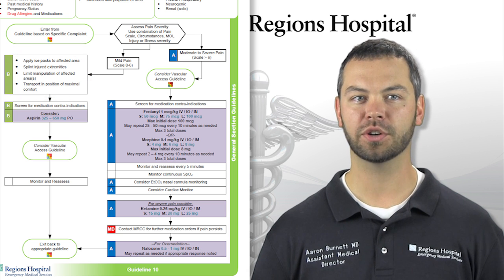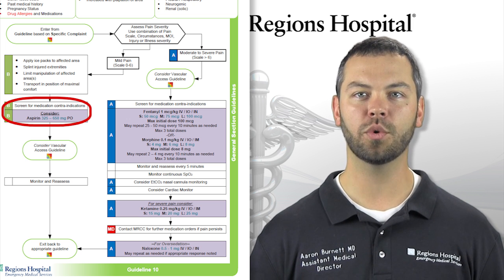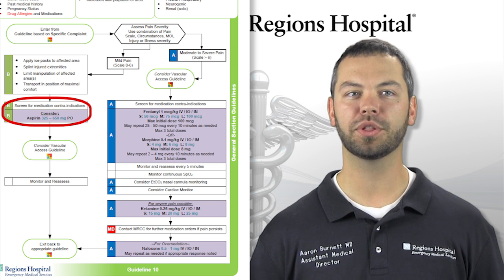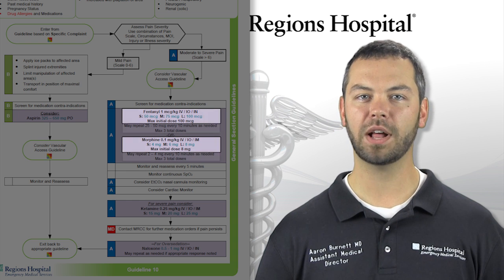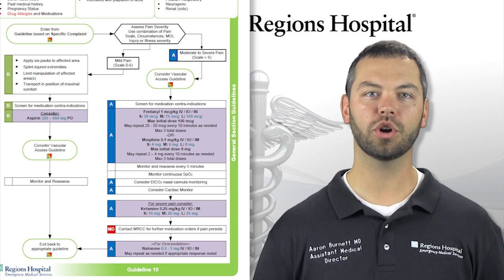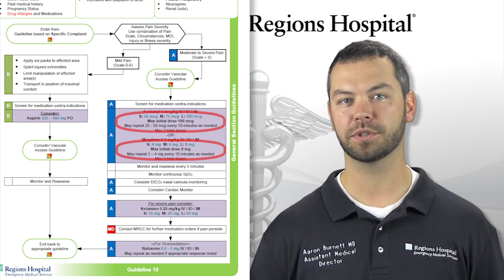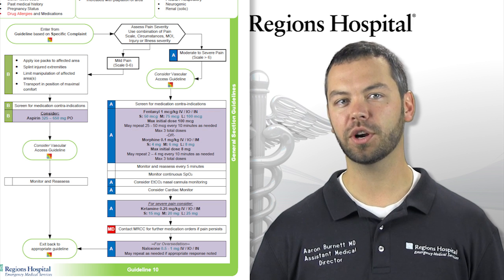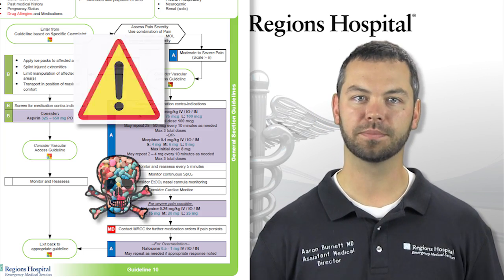2014 Guidelines - Pain Control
Regions Hospital EMS 2014 Guideline update video on adult and pediatric pain control